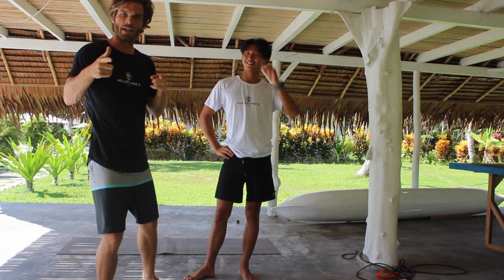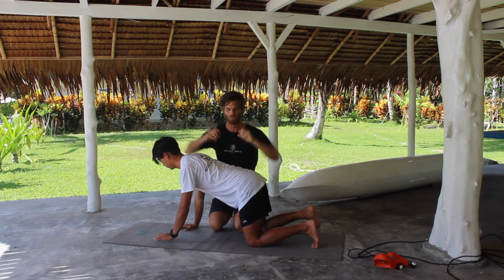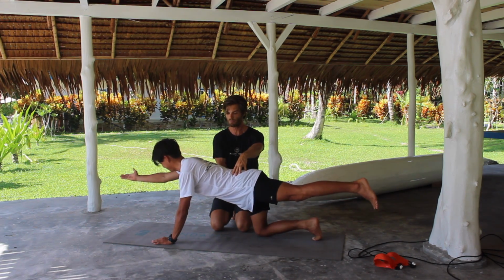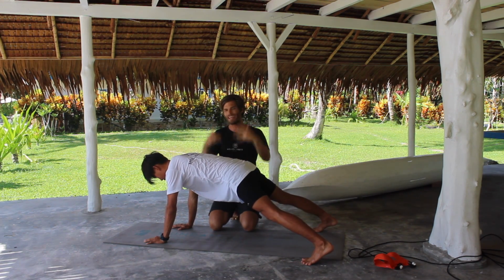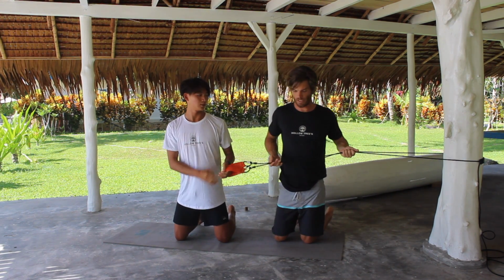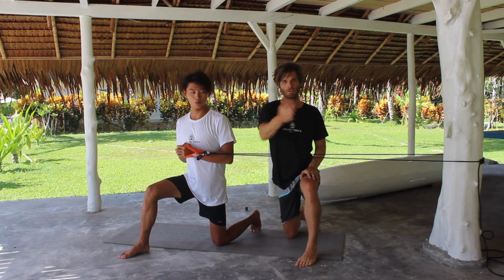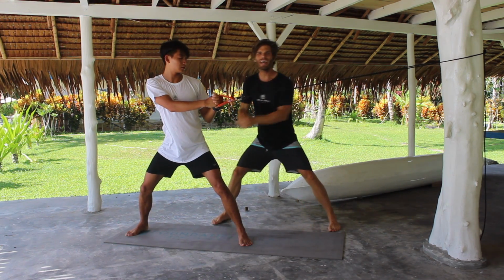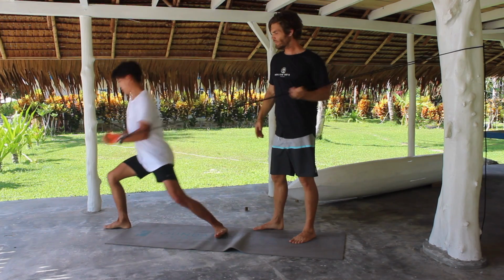Surfing Fitness Core Training for Surf Athletes - Rotational Core Training